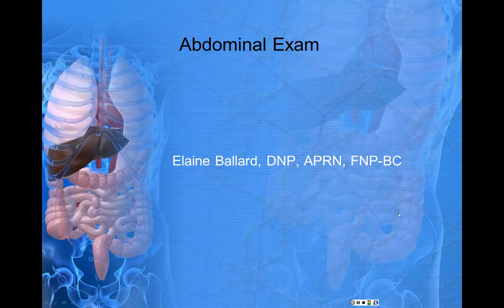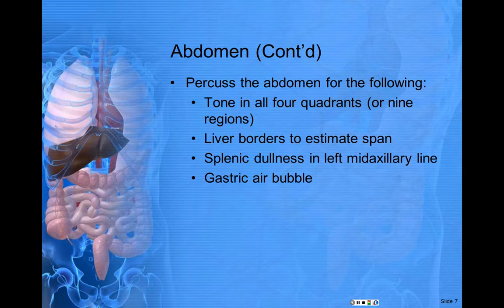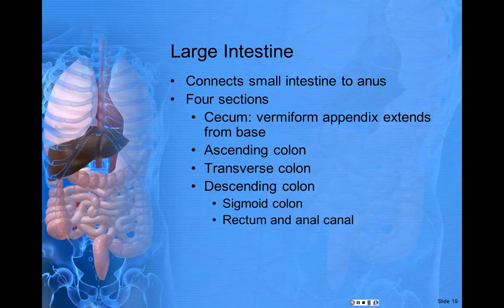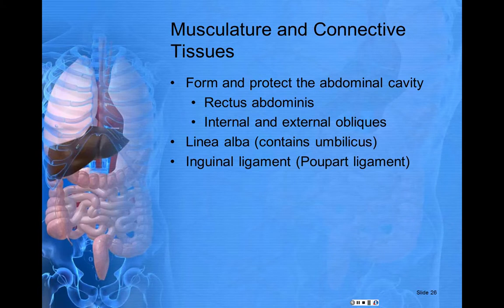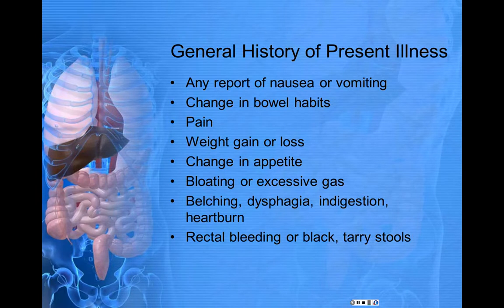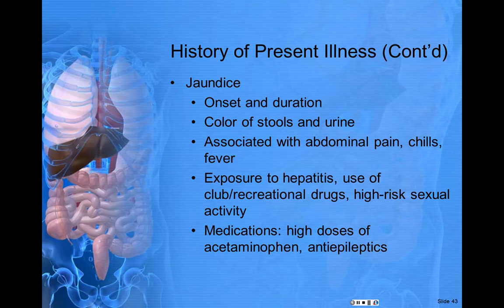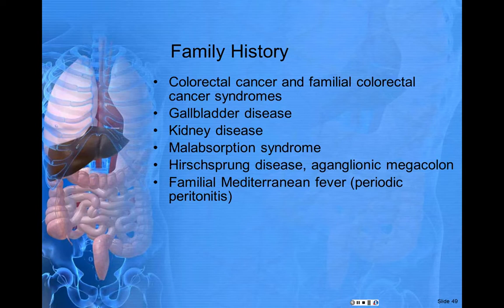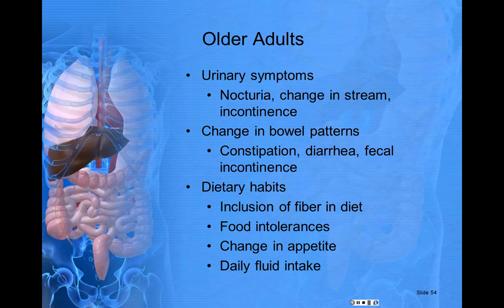Abdomen-DrBallard -Prt 1